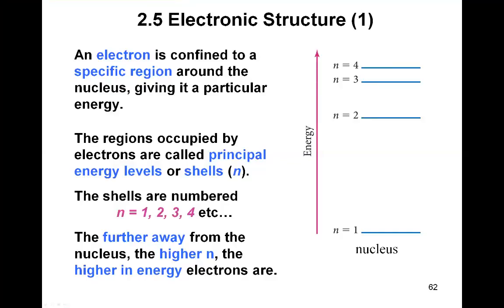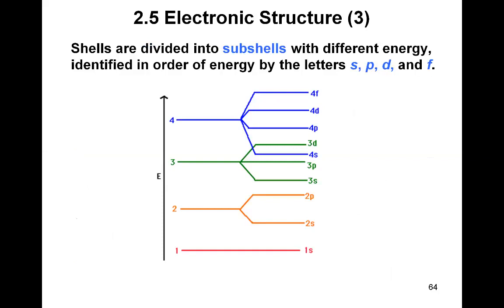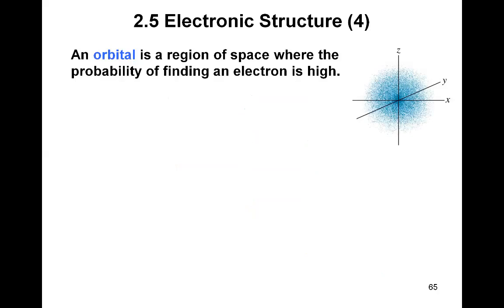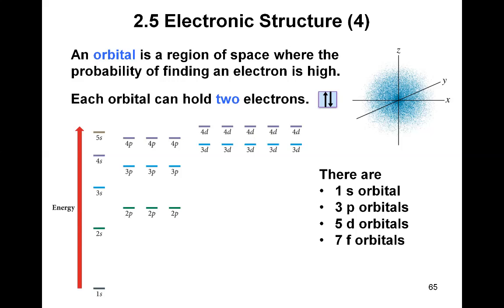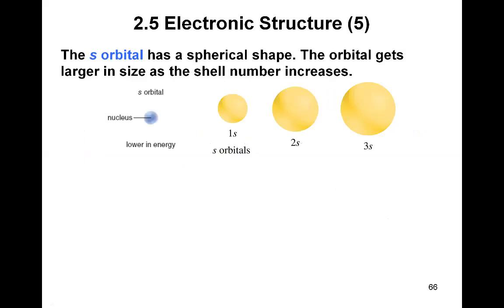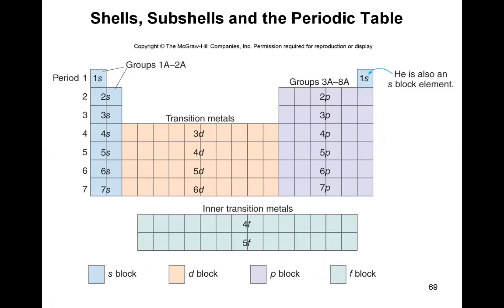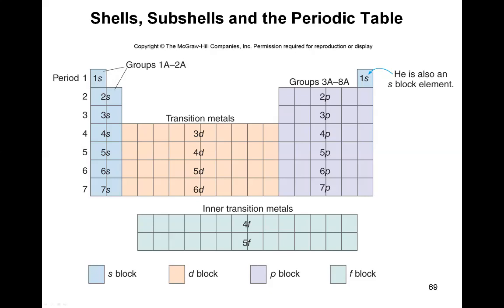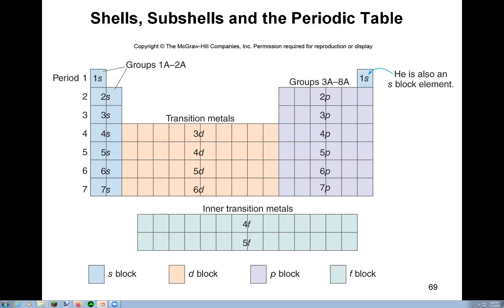Chapter 2 section 2.5 Electronic Structure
Electronic Structure or structure of the electron cloud, shells, sub-shells, orbitals,